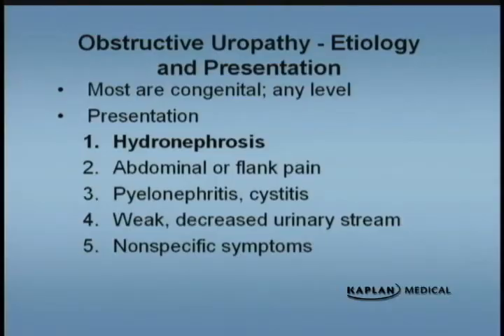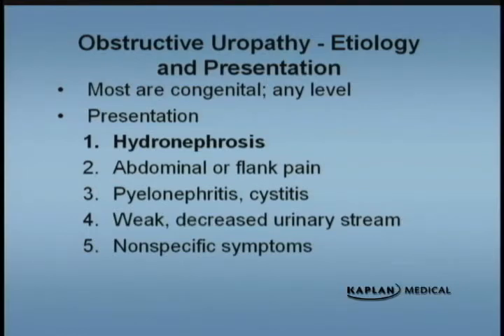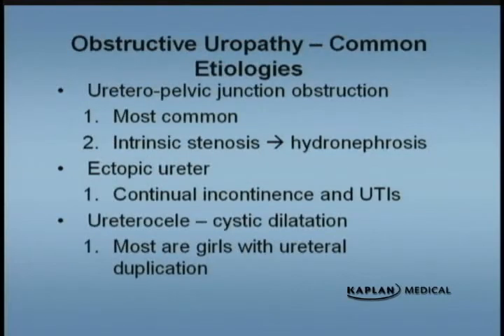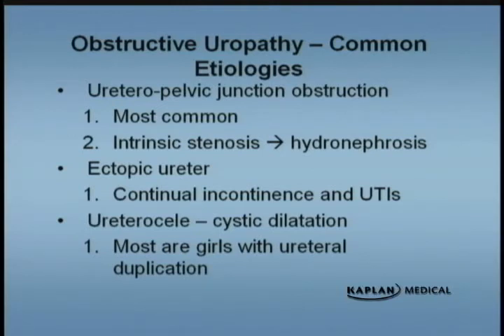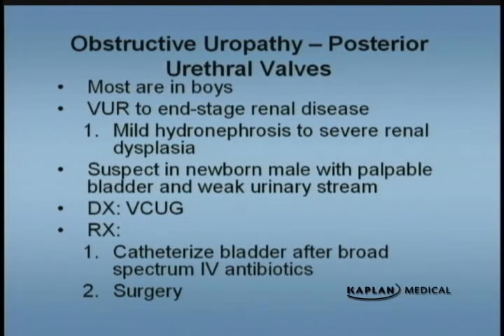66 Obstructive Uropathy